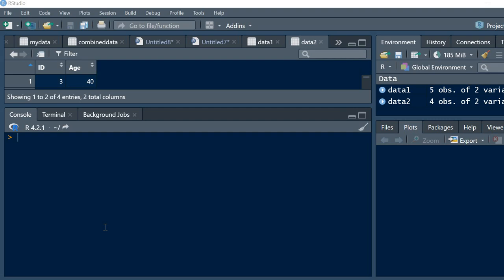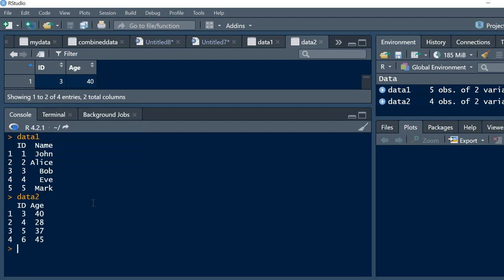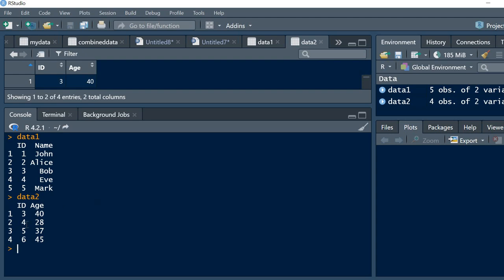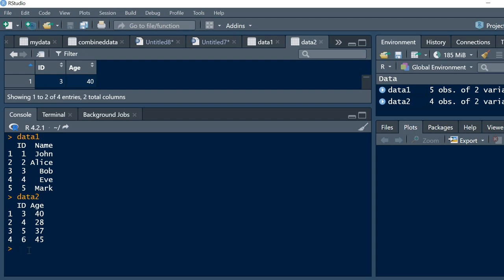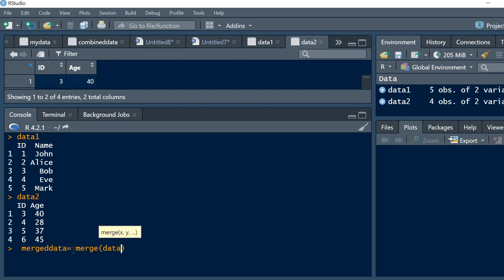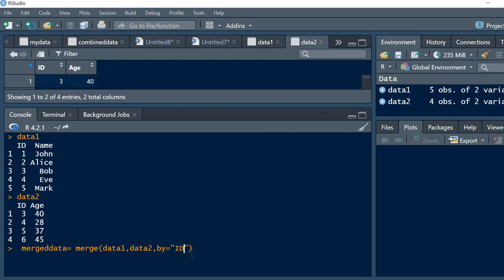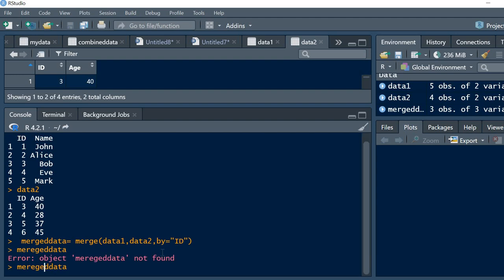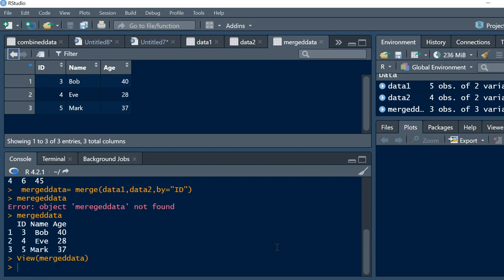Vlookup in R: Megring two data sets with unique IDs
Vlookup is far far easier than excel. This short video will master you how to use this amazing function in R